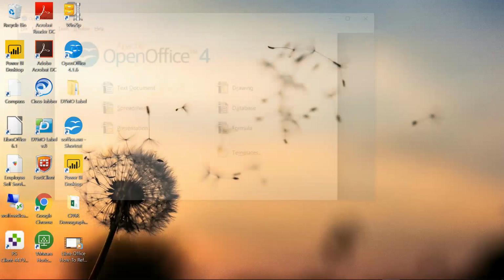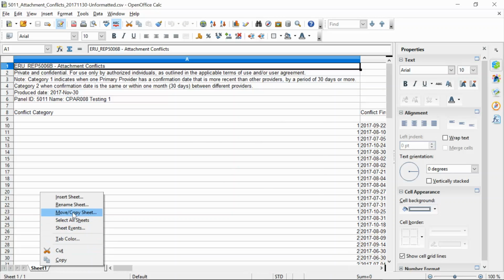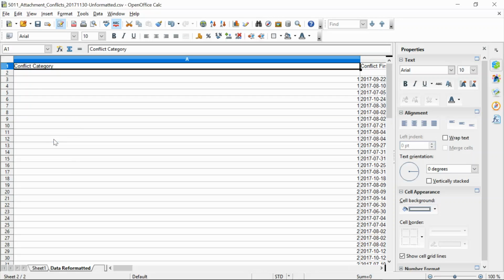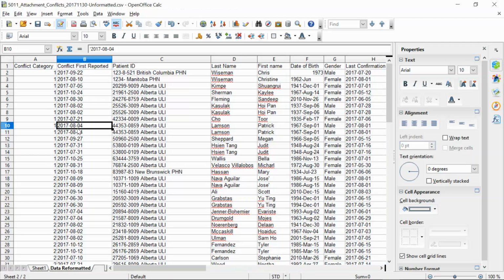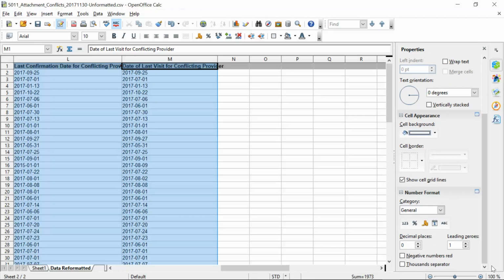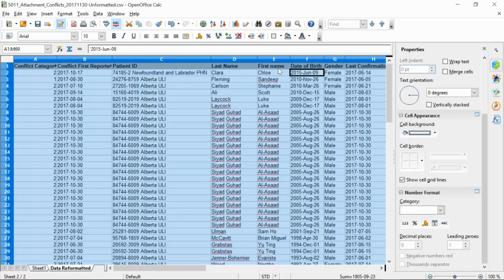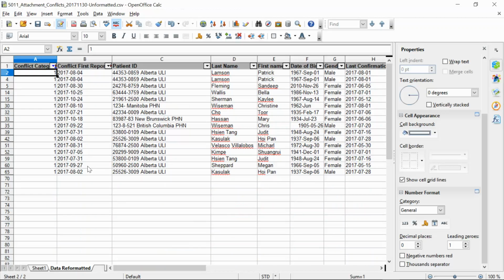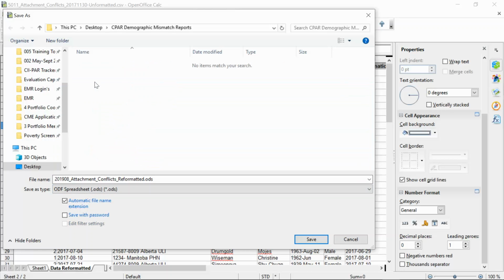How to Reformat CII/CPAR Panel Conflict Report in Open Office